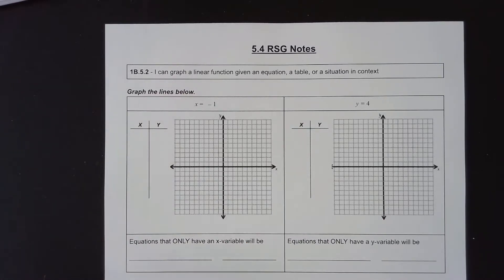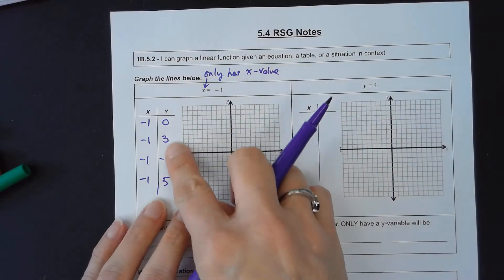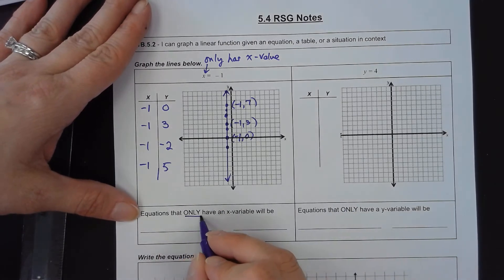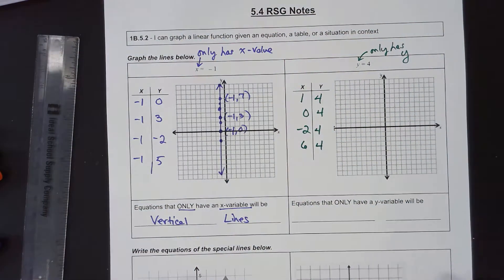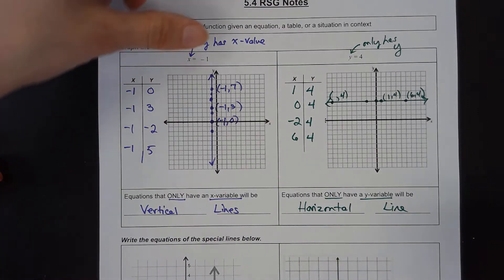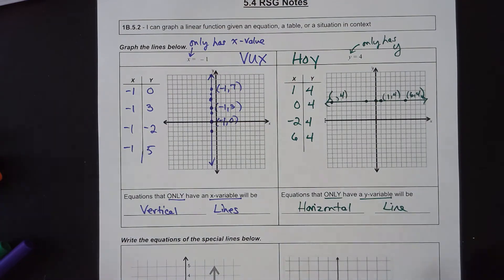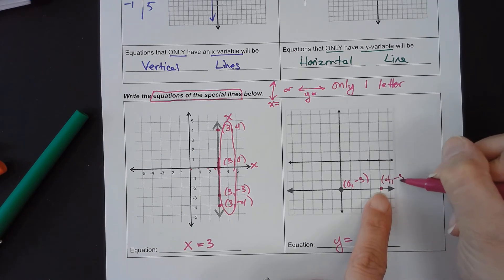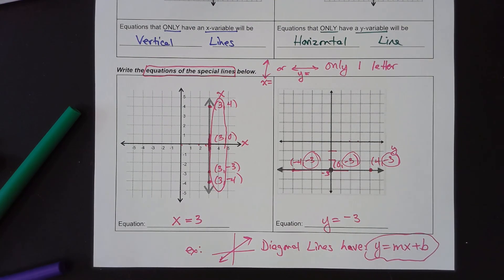Math 1 Notes 5 4